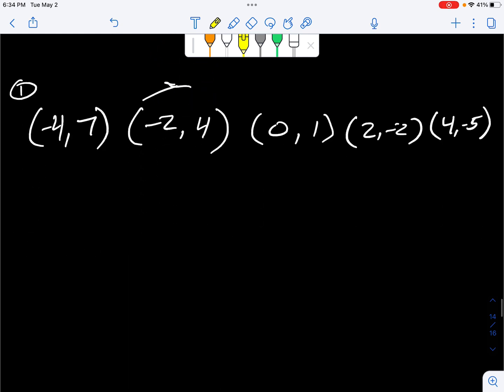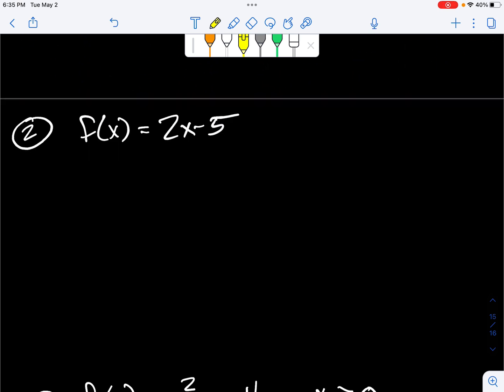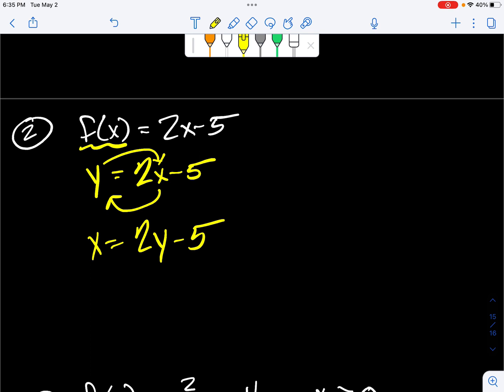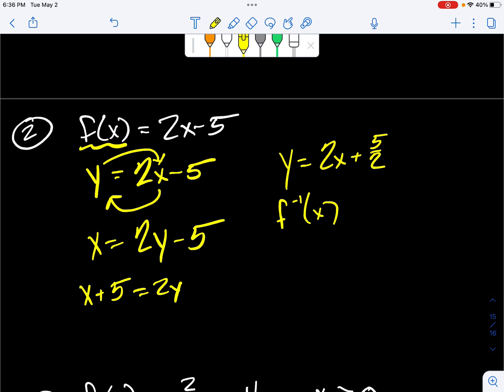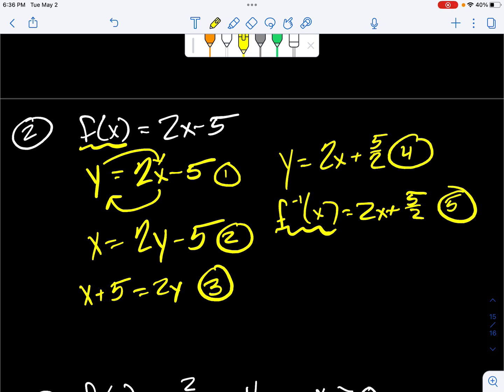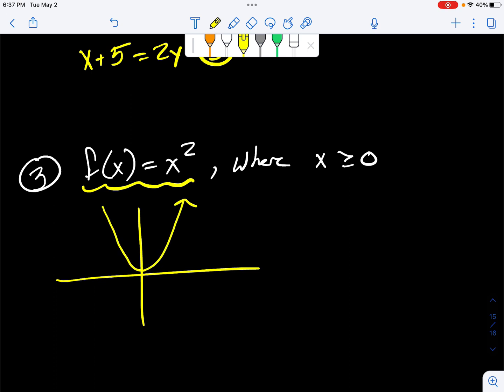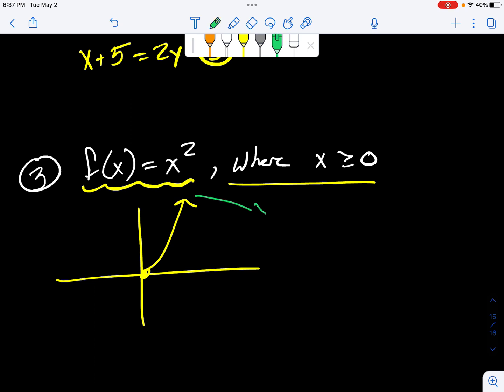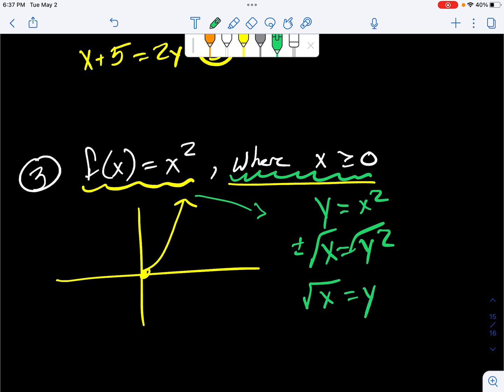Algebra 1C: 11.2e - Inverse of a Function